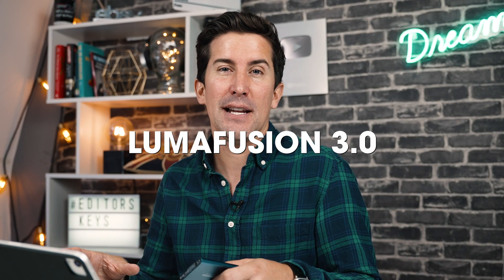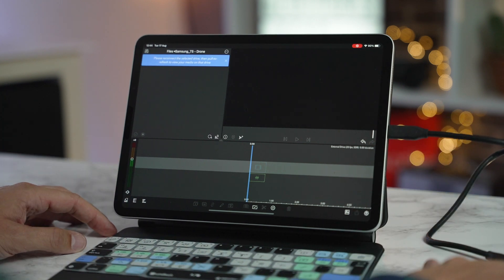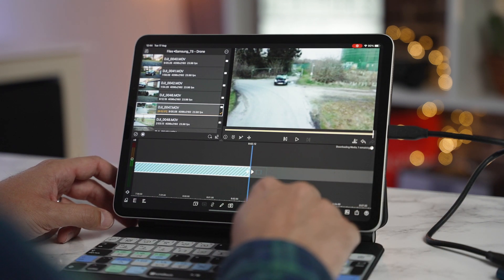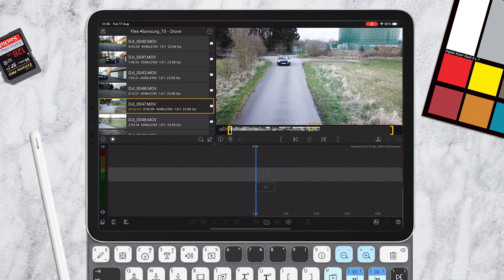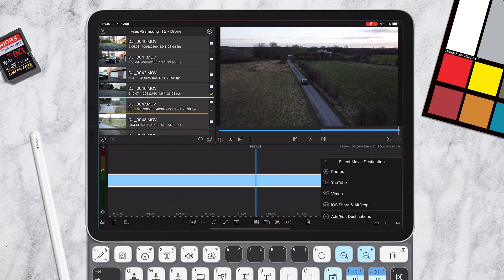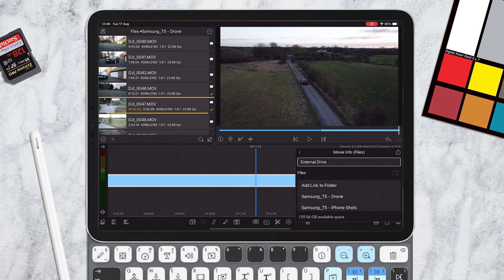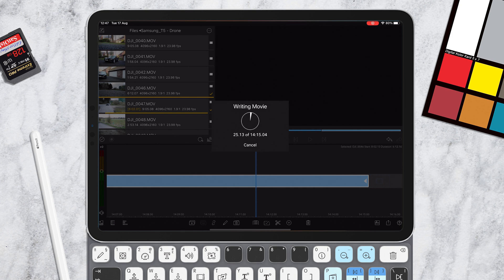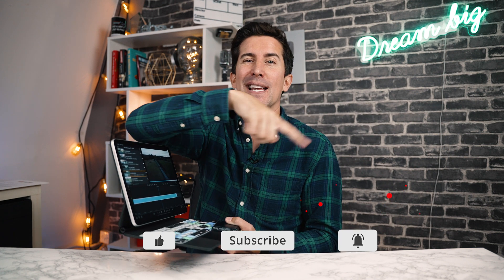HOW TO use an EXTERNAL drive with LUMAFUSION for video editing (NEW)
In this video we'll show you one of the main new features of Lumafusion V3.0 and that is the ability to edit to an external hard drive or SSD using lumafusion and your iPad!

The makes editing in Lumafusion so much better, external drive video editing is here!

Lumafusion USB Microphone - The SL600 USB Microphone I use for voiceover